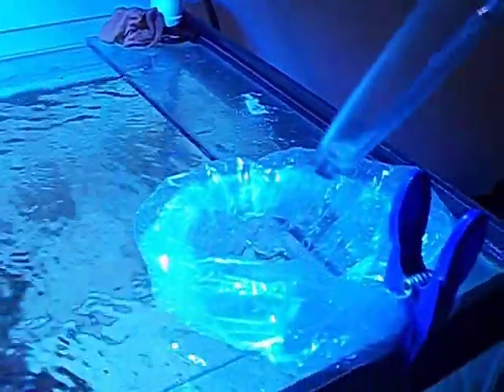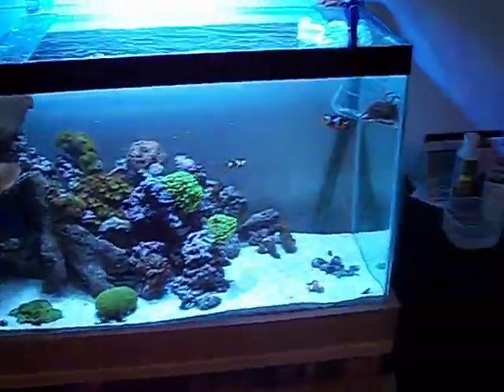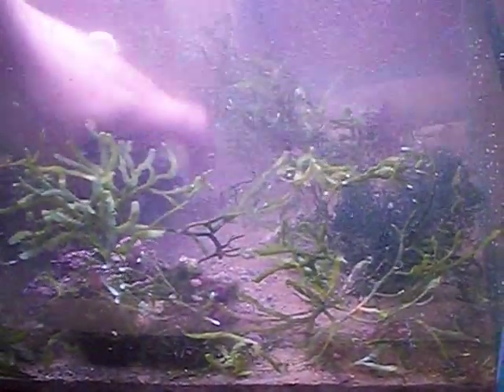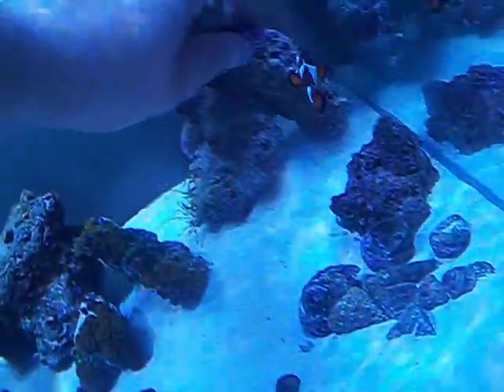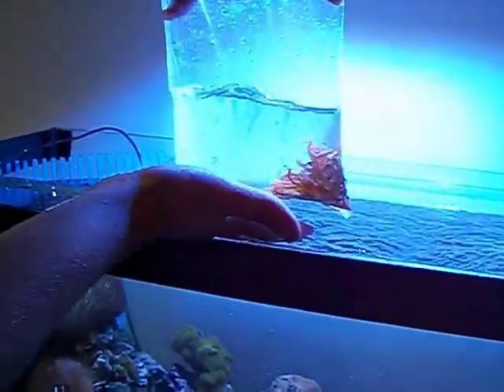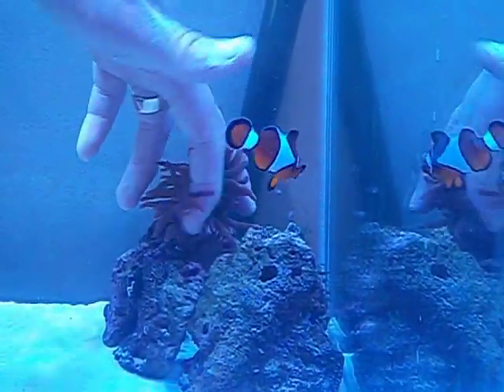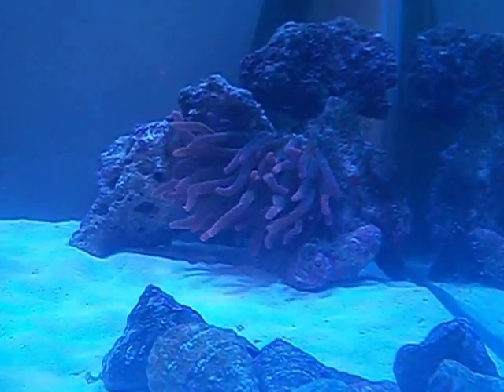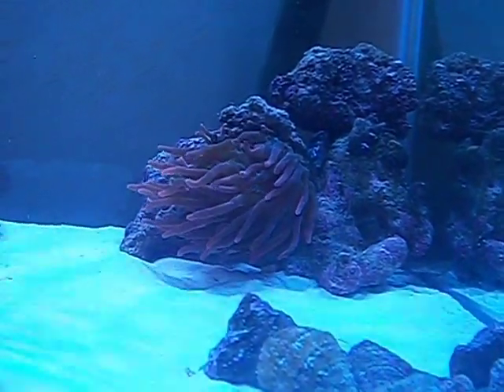How to introduce a bubble anemone to a 3ft nano reef tank and general tank info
just got an anemone today and thought i would share my advice and experience with people hope you all enjoy this sorry for pump noise my tank actually runs silent, microphone must of just picked it up if enough people like and watch my vids i will get a hd recorder and make more vids, thanks for watching  please subscribe